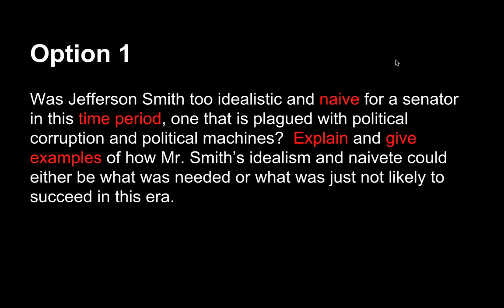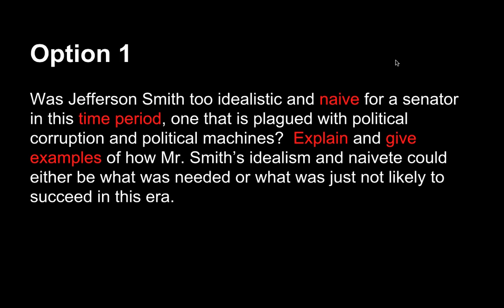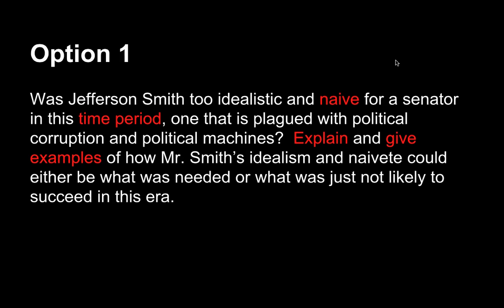Tips for Essay